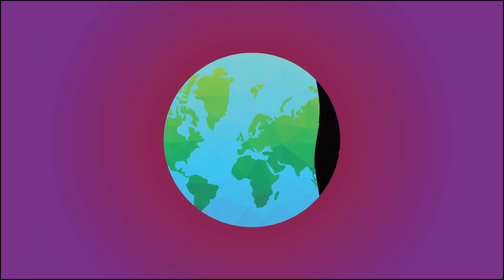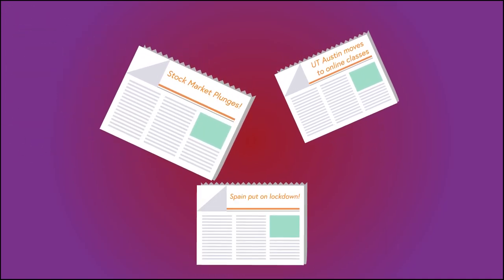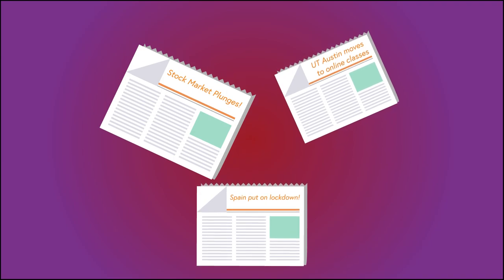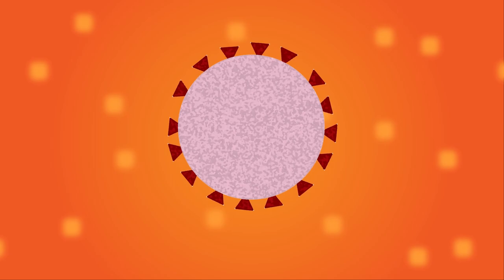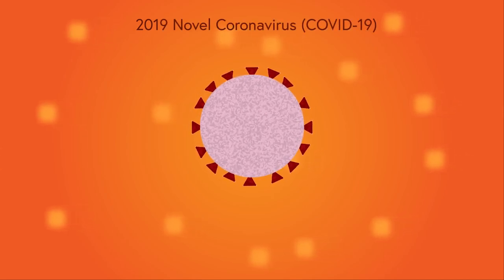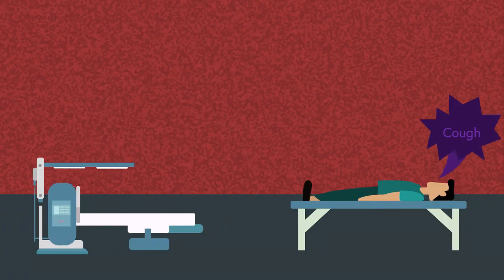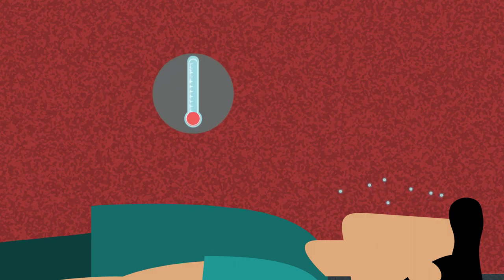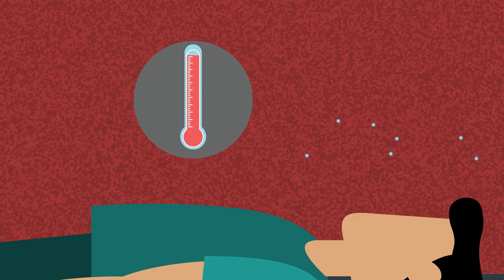The Coronavirus: What you should know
Video Authors:
Milan Sivakumar B.S in Biomedical Engineering UT Austin '23

In this video we take a look at some basic information about the COVID-19/ Novel Coronavirus which has taken the world by storm. There will be more videos about the Coronavirus coming up so you can stay informed so be sure to tune in.

Some of the images used in this video were derived and modified from Vecteezy